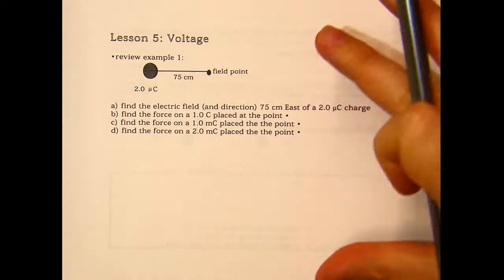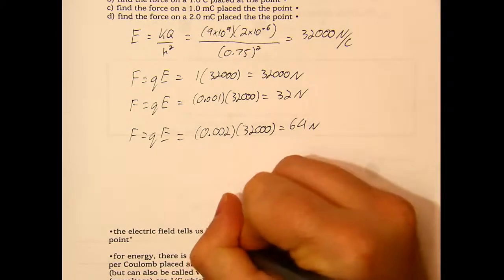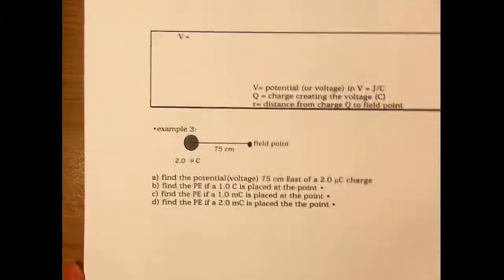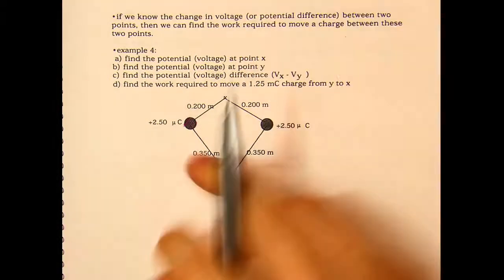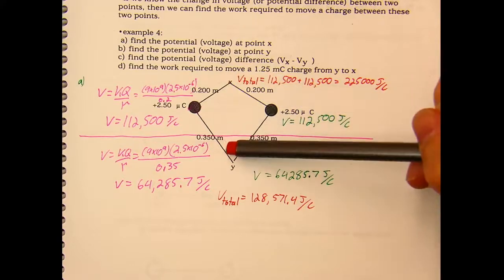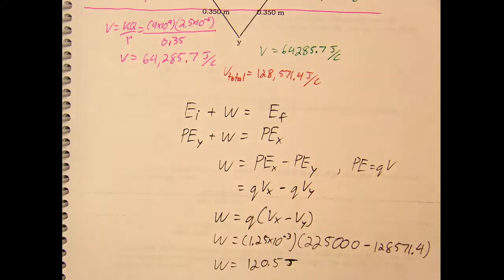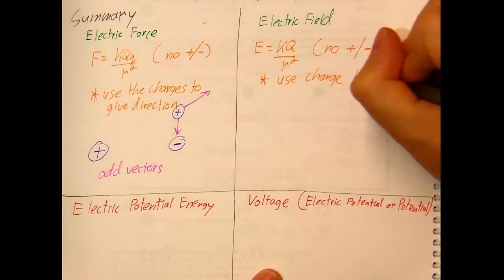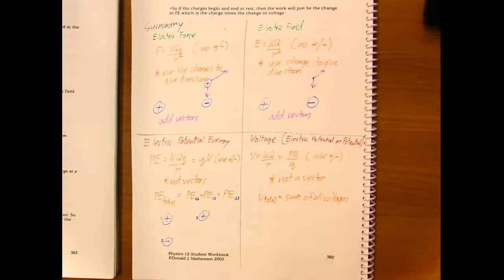71 Electrostatics Lesson 5